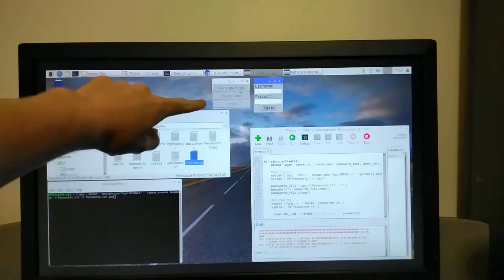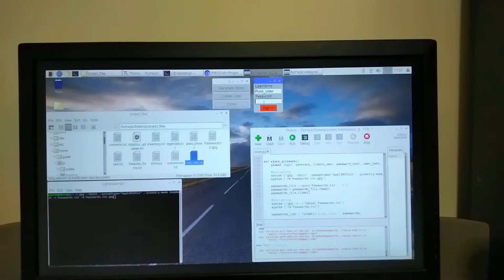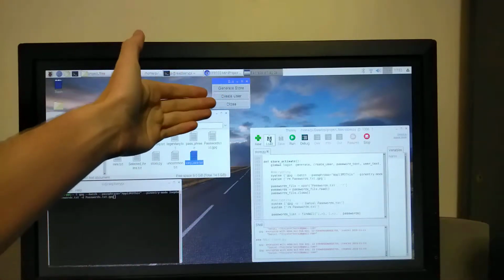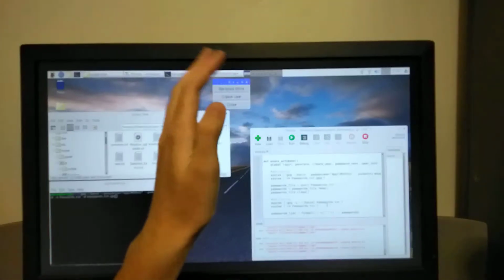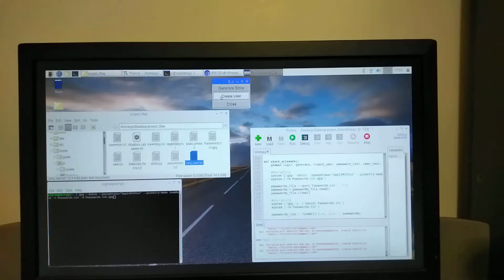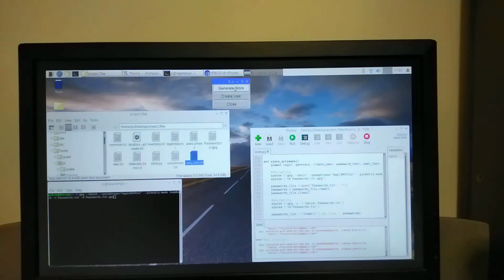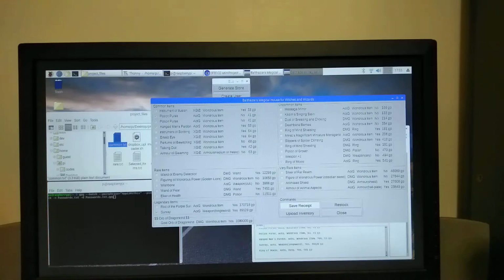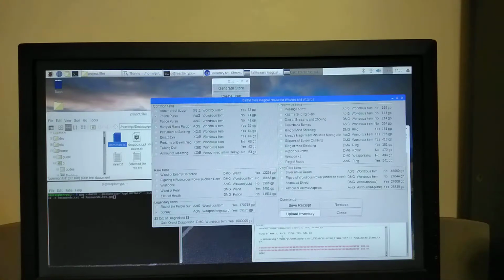IFB102 D.Duff D&D Store Inventory